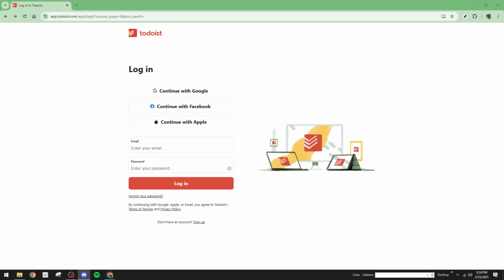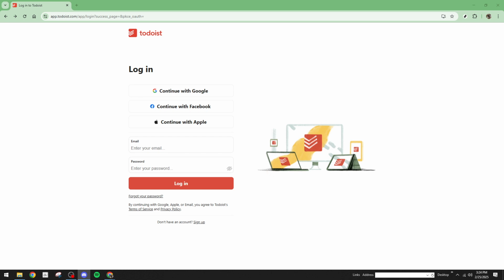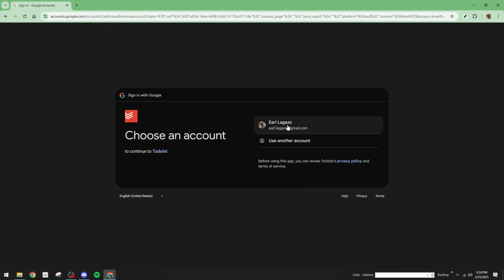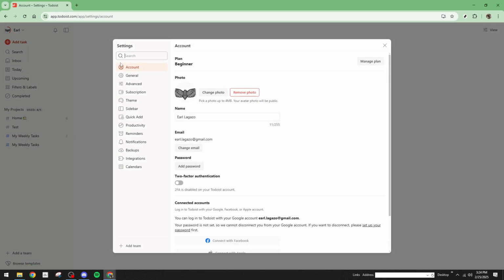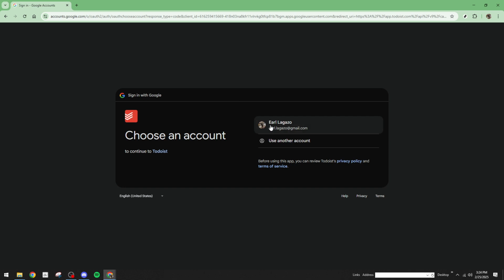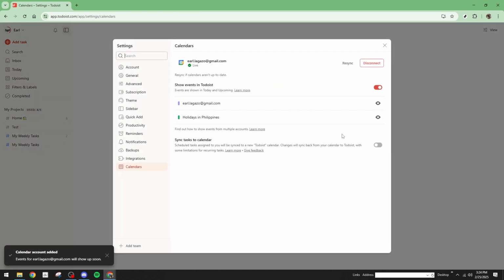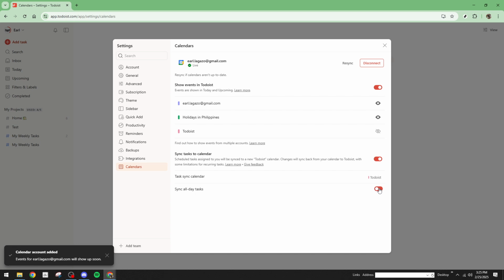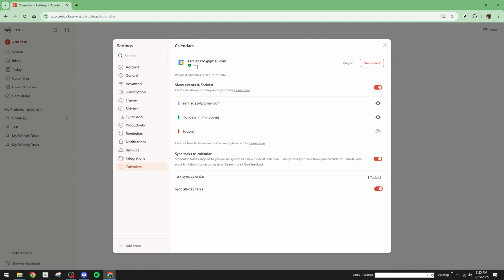How to Use Todoist & Google Calendar Together 2-Way Sync [2025 Full Guide]